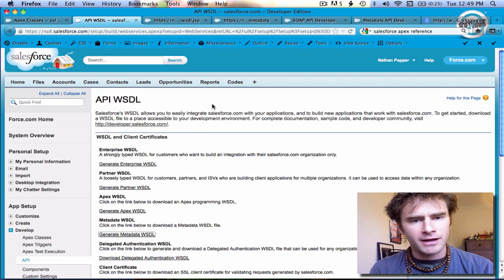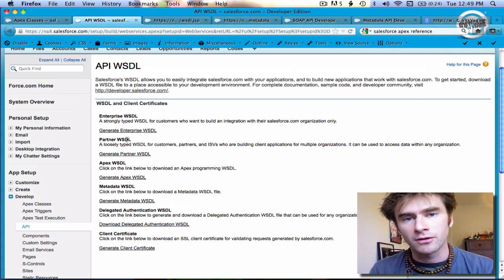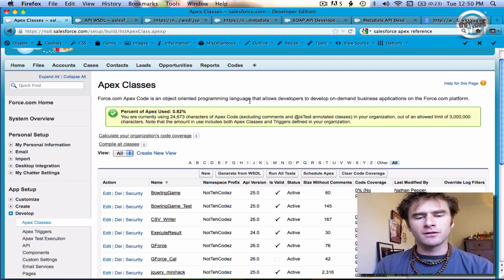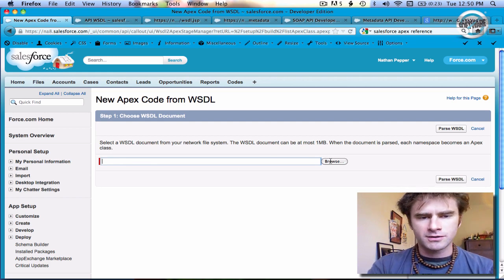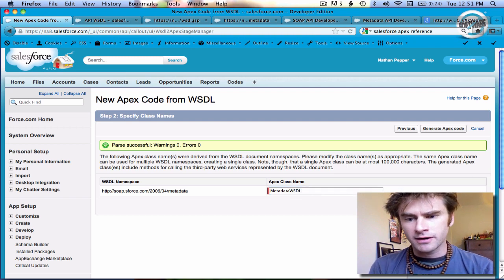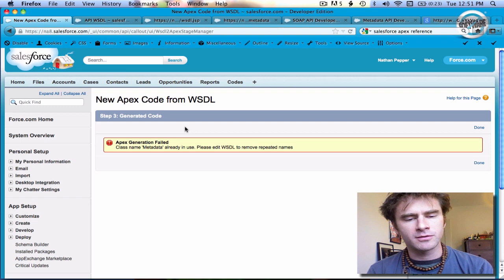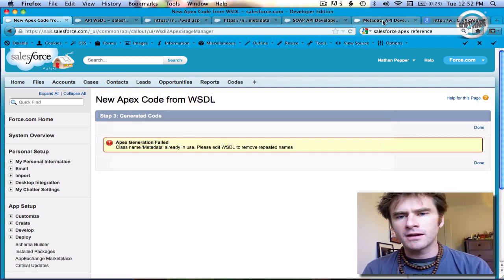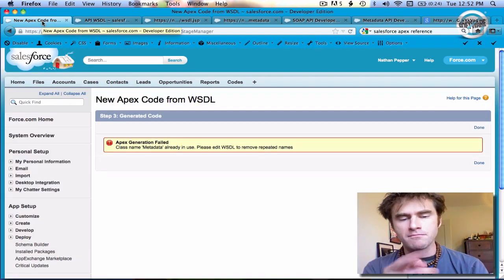Accessing Salesforce API from within Apex 1 of 5: Intro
Ever wanted to use the WebServices API, Metadata API, or other SOAP-based API from the Salesforce collection, but not know any language except Apex? Have no fear! You don't need a local host to make web service calls... just a little cloudy application!